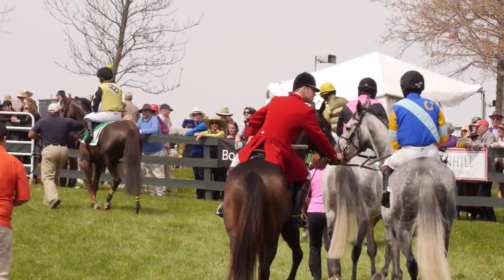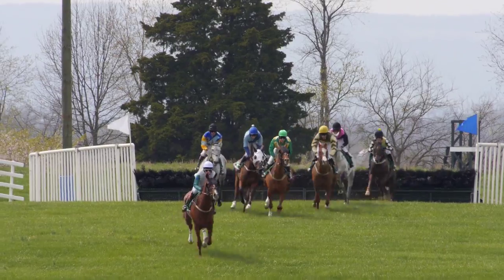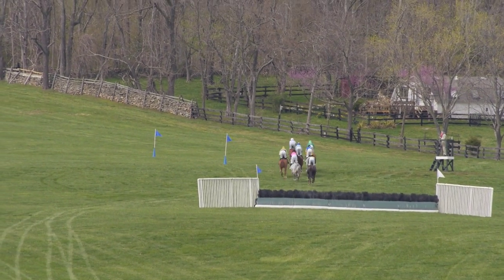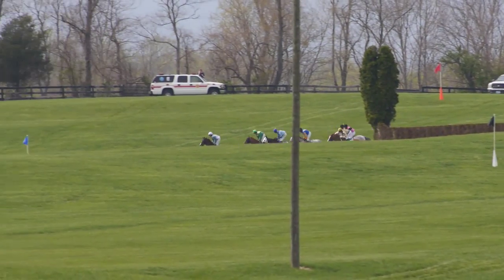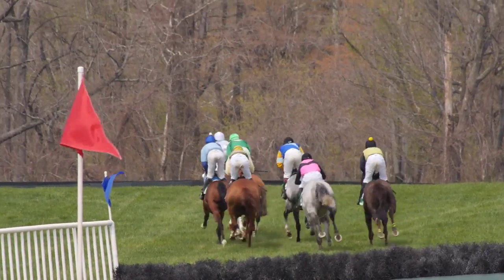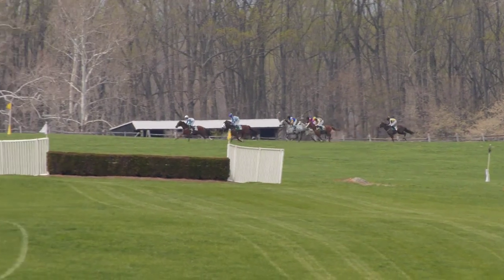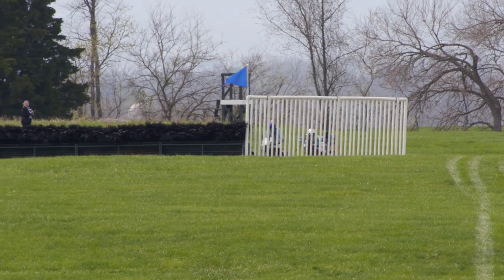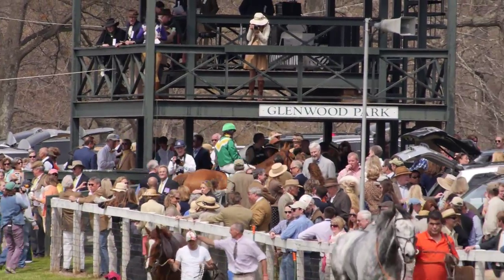2014 Middleburg Spring Races - The Temple Gwathmey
$50,000 on the line and Decoy Daddy & jockey Carol-Ann Sloan deliver for the second year in a row!

Lumix GH3 & 100-300 mm lens, 1080/60P, 180°, F/11, ISO 200